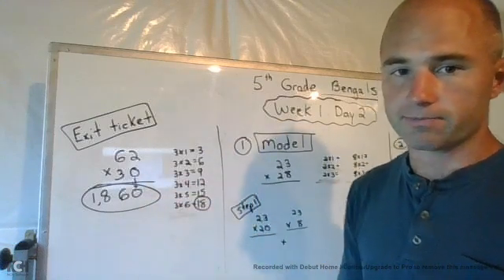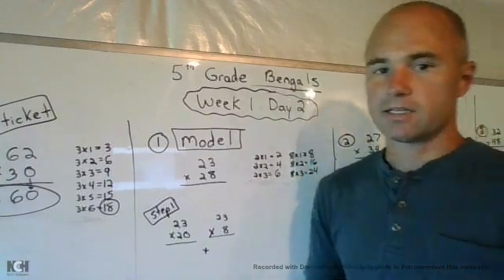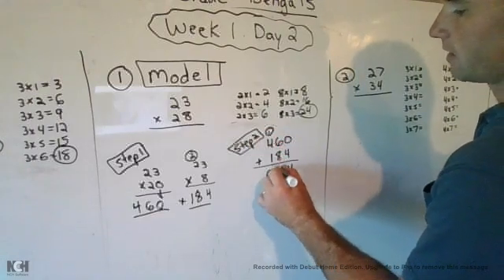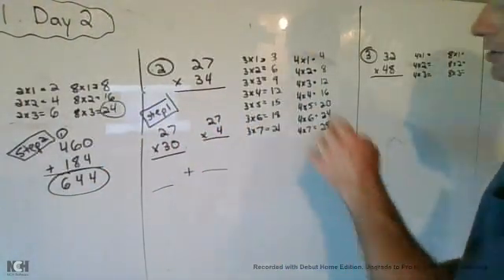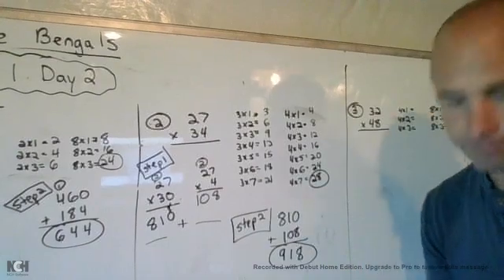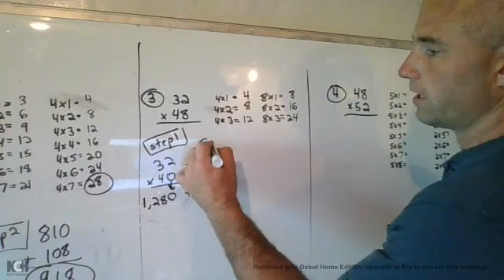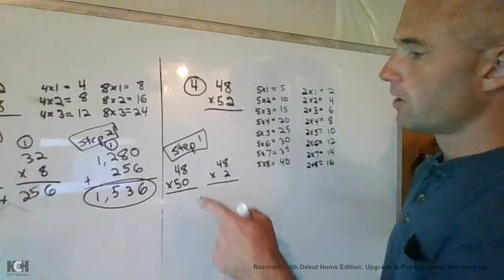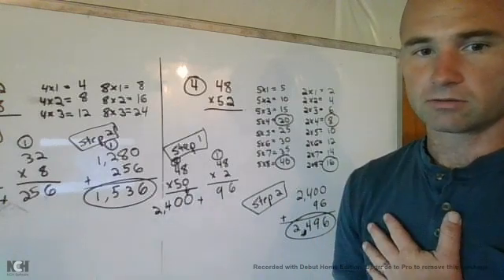Week 1 Day 2 5th Grade Bengals